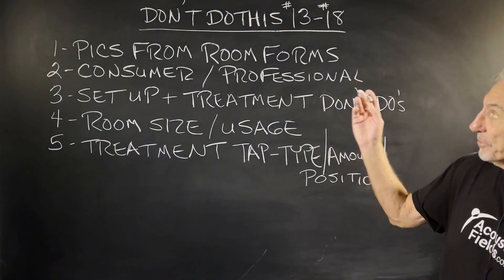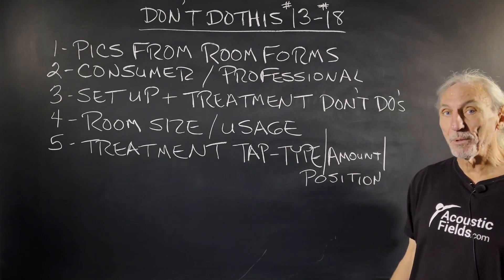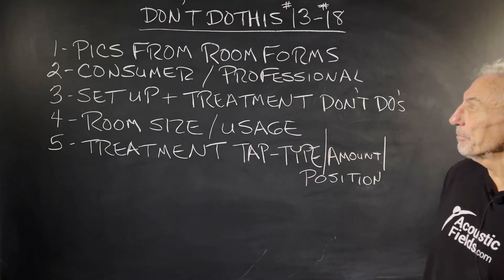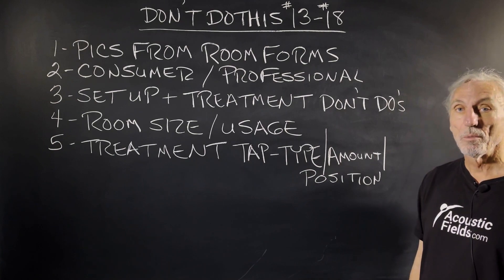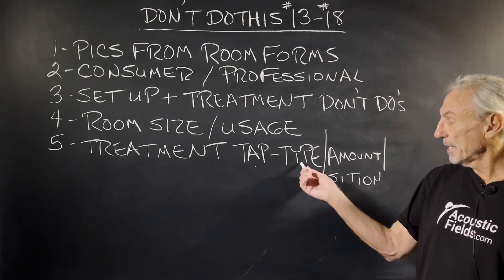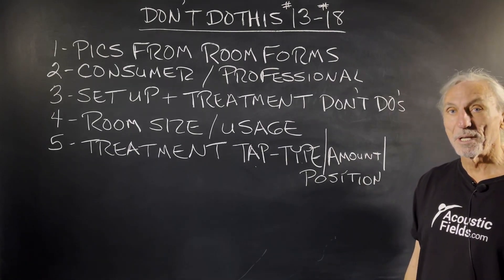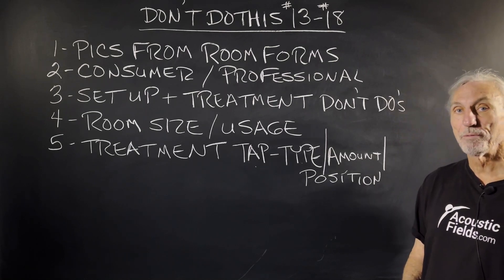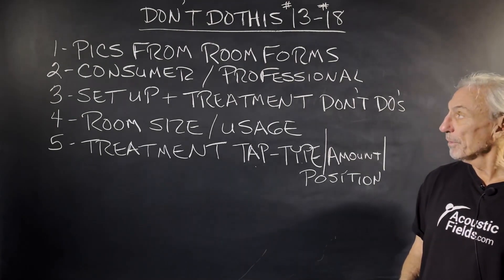Don't Do This! # 13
- - This is part 13 of our "Don't do this" series which discusses common mistakes in room acoustics. Watch the video to find out more!